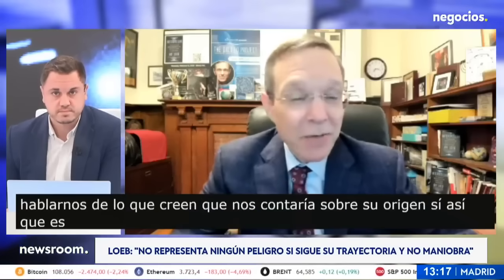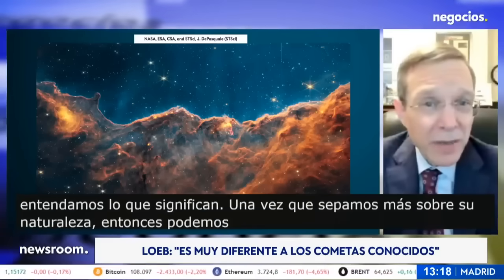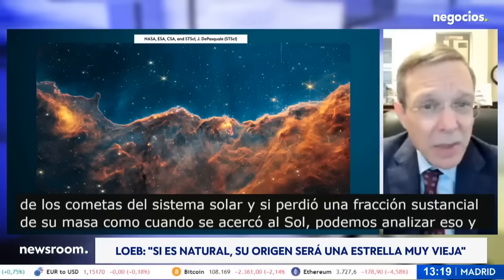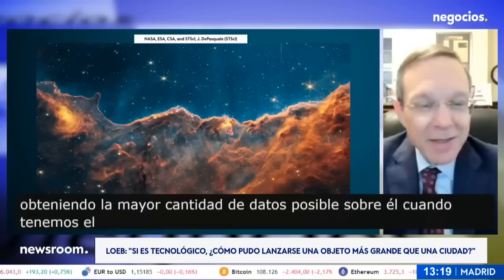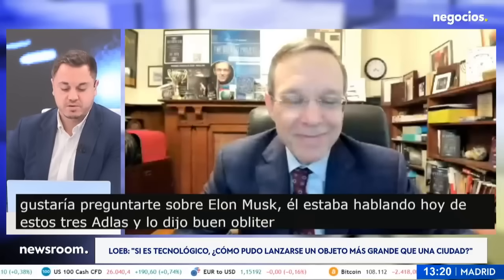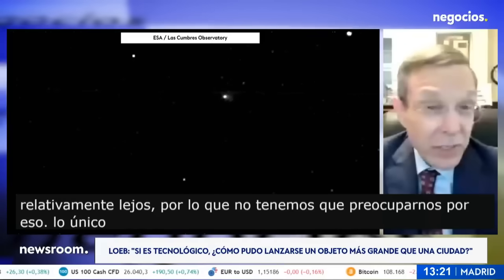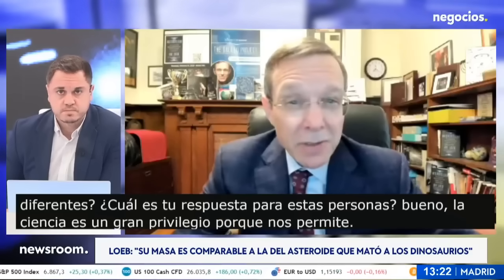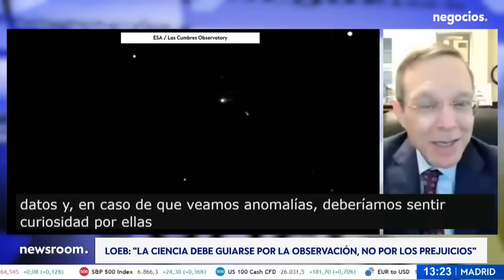AVI LOEB: 3I/ATLAS: “Este visitante cósmico podría cambiar la historia de la humanidad”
El astrofísico Avi Loeb, reconocido por su trabajo en Harvard y sus teorías sobre objetos interestelares, ha afirmado que el cometa 3I Atlas presenta anomalías nunca vistas en la astronomía moderna. Según explicó, el objeto emite dióxido de carbono en lugar de agua, brilla hacia el Sol en lugar de hacerlo en sentido opuesto y contiene níquel casi puro con muy poco hierro, algo que no encaja con los modelos conocidos de formación de cometas.

Loeb subrayó que el 3I Atlas viaja a 60 kilómetros por segundo, una velocidad inusual que sugiere que podría proceder de un sistema estelar muy antiguo o de una región del espacio desconocida. Sin embargo, no descarta una hipótesis más audaz: que se trate de una estructura tecnológica creada por una civilización avanzada. “Este objeto es enorme, del tamaño de una ciudad. Si fuera tecnológico, cambiaría nuestra visión del universo”, afirmó, recordando que su masa es comparable a la del asteroide que provocó la extinción de los dinosaurios.

Aunque aclaró que no representa una amenaza inmediata, el científico advirtió que un cambio en su trayectoria causado por una aceleración no gravitacional podría tener consecuencias impredecibles.

Frente a las críticas de otros astrofísicos, Loeb respondió que “la ciencia debe guiarse por los datos, no por los prejuicios”, insistiendo en que incluso una mínima posibilidad de origen artificial merece ser estudiada con rigor.

El investigador considera al 3I Atlas como un posible “cisne negro cósmico”, un fenómeno improbable con implicaciones gigantescas para la comprensión del universo y el papel de la humanidad en él.

Si quieres entrar en la Academia de Negocios TV, este es el enlace:

🔞Exención de responsabilidad: Toda la información, material y / o contenido incluido en este programa es sólo para fines informativos y educativos. Invertir en acciones, opciones y futuros es arriesgado y no es adecuado para todos los inversores. Consulte a su propio asesor financiero independiente antes de tomar cualquier decisión de inversión.

Negocios TV no se hace responsable de las opiniones expresadas en el vídeo.